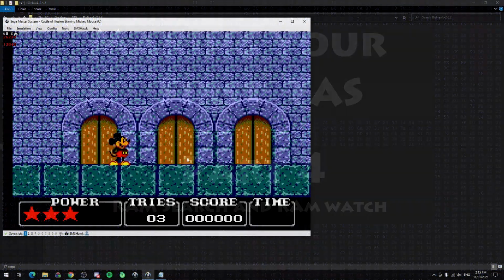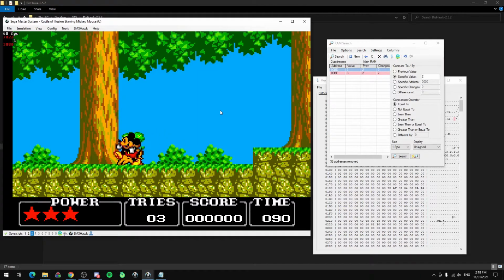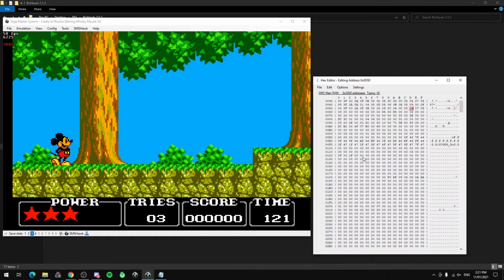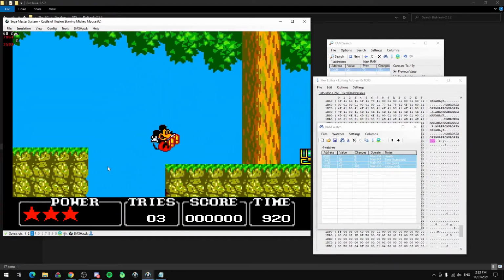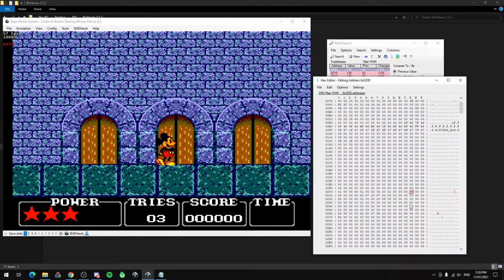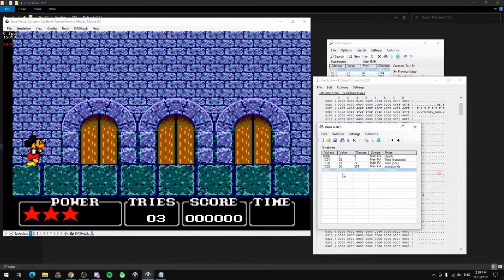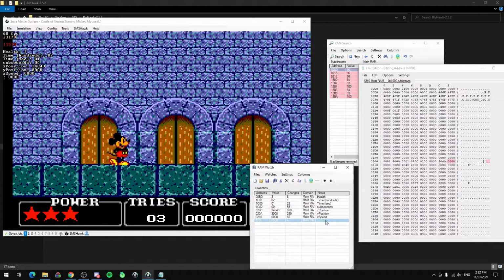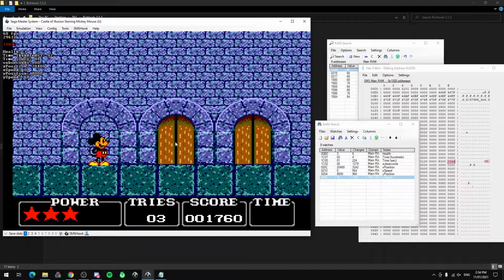TAS Tutorial Part 4 - RAM Search and RAM Watch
This is part of a tutorial series on Making your first Tool-Assisted Speedrun (TAS).

A few years ago I made a tutorial on RAM search that goes into much more depth